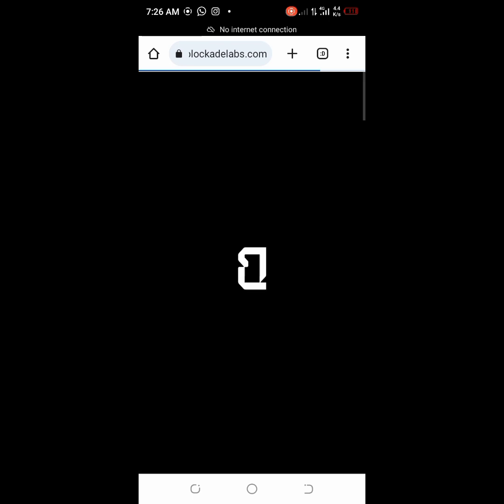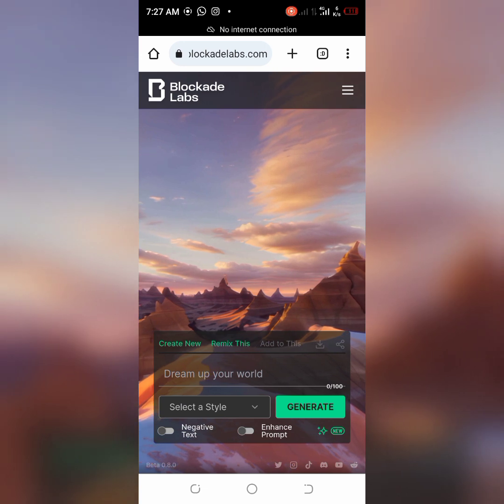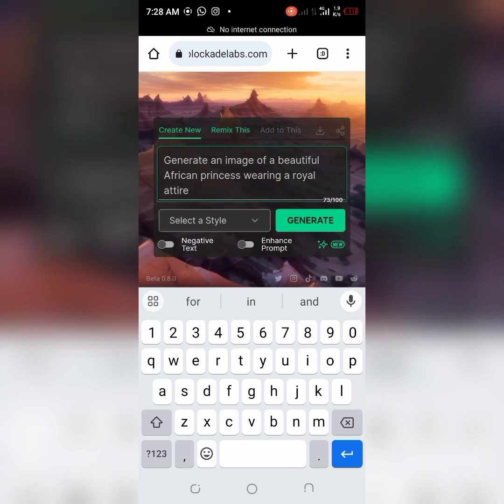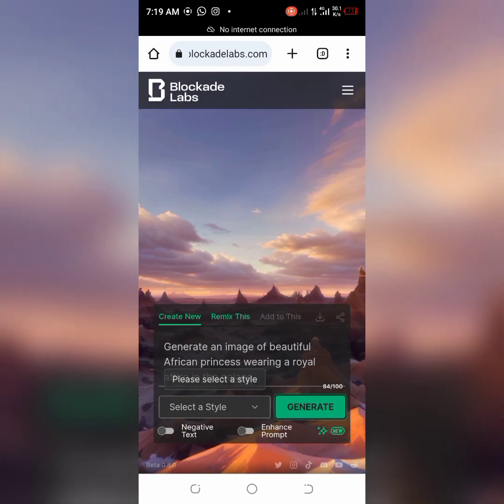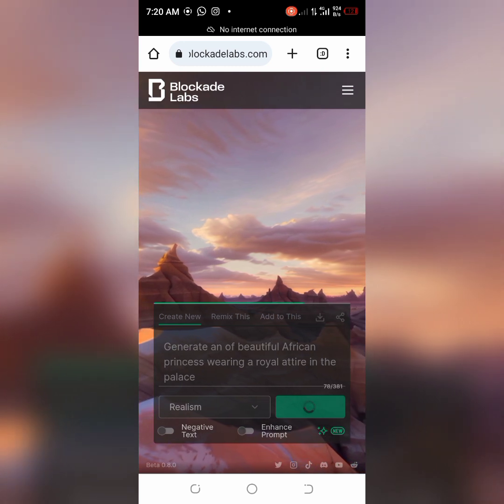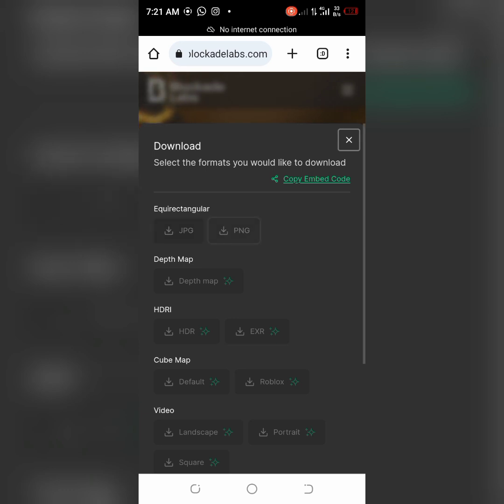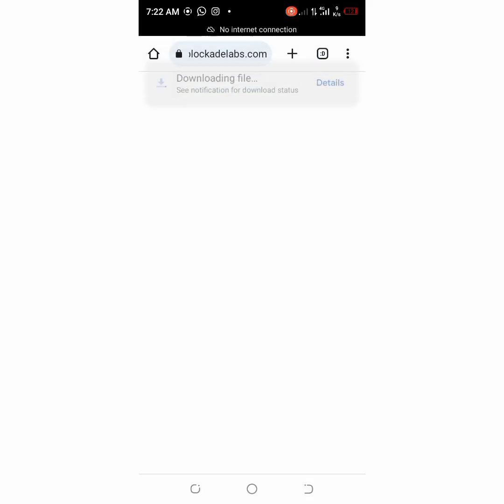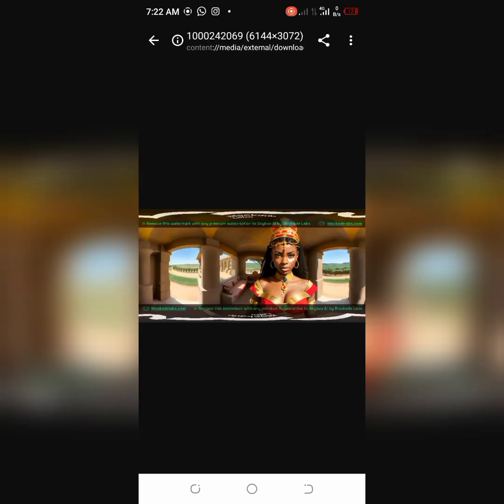HOW TO GENERATE AI ART on BLOCKADE